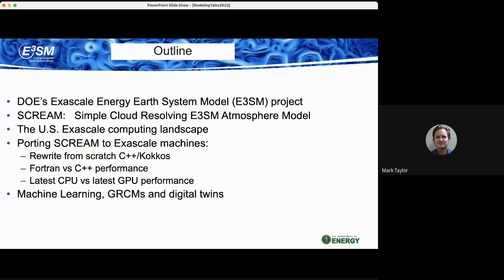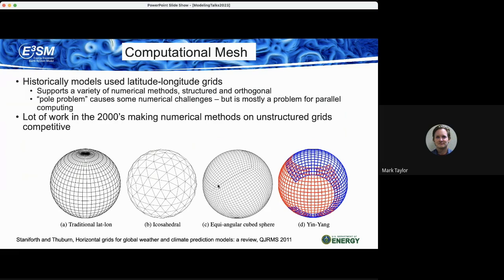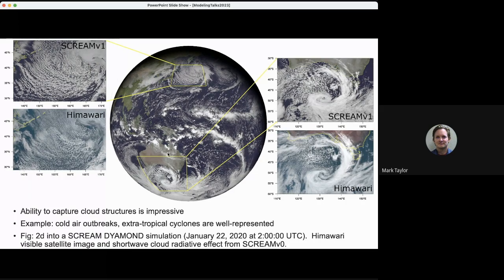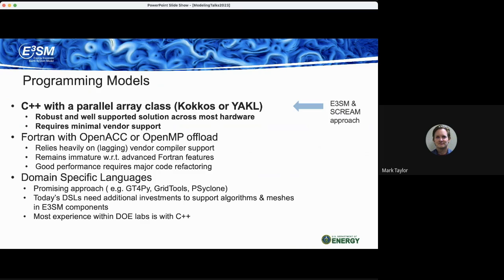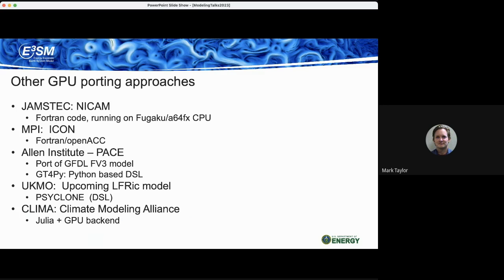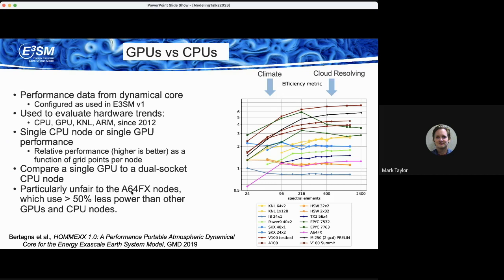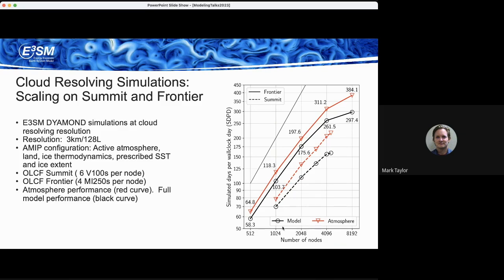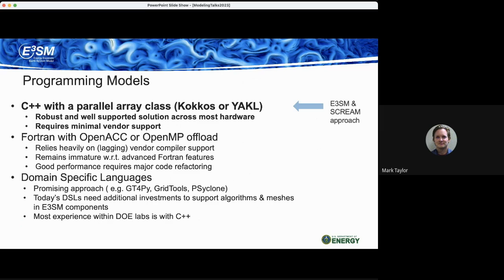Cloud Resolving Modeling on Exascale Computers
Mark Taylor, Sandia National Lab

Abstract:
I will give an overview of the Energy Exascale Earth System Model (E3SM) project's work porting our atmosphere components to GPUs to accelerate cloud resolving global atmospheric simulations. In order to support DOE's upcoming GPU based Exascale systems, we have rewritten our atmosphere component model in C++, with Kokkos used to abstract the execution model for on-node parallelism. We have found the C++ approach to be more robust and better supported then a Fortran+directives based approach across several different GPUs ( NVIDIA, AMD and Intel). For our C++/Kokkos code, we have also worked to maintain Fortran-level performance on CPU systems through the use of "packs" in order to ensure proper vectorization. We refer to the cloud resolving configuration of the E3SM model as SCREAM - "The Simple Cloud Resolving E3SM Atmosphere Model". It is a full featured atmospheric global circulation model with state-of-the-art parameterizations for microphysics (SHOC), moist turbulence (P3) and radiation (RTMGP++). SCREAM’s nonhydrostatic dynamical core (HOMMEXX) uses a vertically Lagrangian method, a spectral element based horizontal discretization, HEVI IMEX timestepping and a conservative high-CFL semi-Lagrangian transport method. All components of SCREAM have now been ported to C++/Kokkos. I'll describe the performance of the C++ code compared to the original Fortran code, as well as a comparison between various GPUs and CPUs. Our fastest results were obtained on DOE's first Exascale system, Frontier, using 32,000 AMD MI250 GPUs and obtaining atmosphere component speeds greater than 1 SYPD at 3.25 km resolution.

Bio:
Mark Taylor specializes in numerical methods for parallel computing and atmospheric flows. He currently serves as Chief Computational Scientist for the DOE's Energy Exascale Earth System Model (E3SM) project. He led the development of the spectral element based dynamical core used in E3SM's atmospheric model. Mark received his Ph.D. from New York University's Courant Institute of Mathematical Sciences in 1992. He joined Sandia National Laboratories in 2004 and was promoted to Distinguished Member of the Technical Staff in 2018. In 2014 he was awarded (with Drs. David Bader and William Collins) The Secretary of Energy Achievement Award for his work unifying the Department of Energy's climate modeling research community, enabling the development of high-resolution fully-coupled climate-system simulations. He is currently a member of the Community Earth System Model's Scientific Steering Committee.